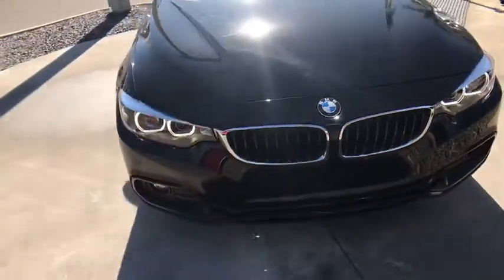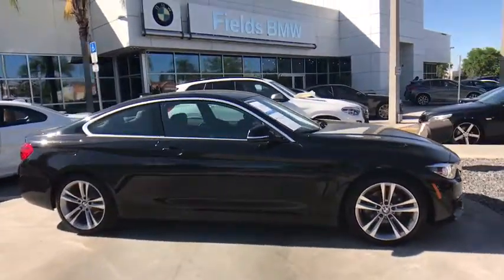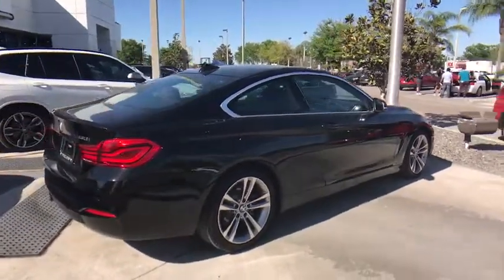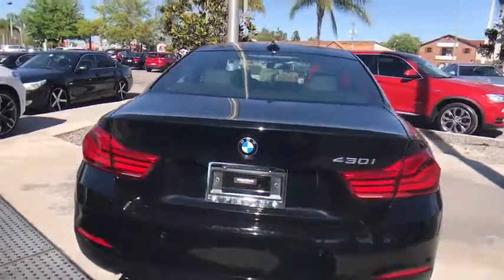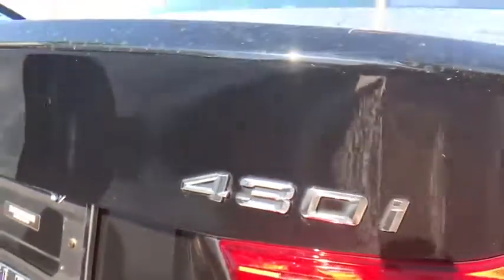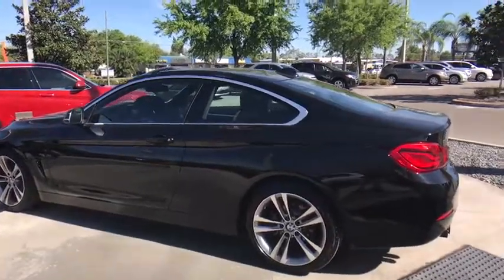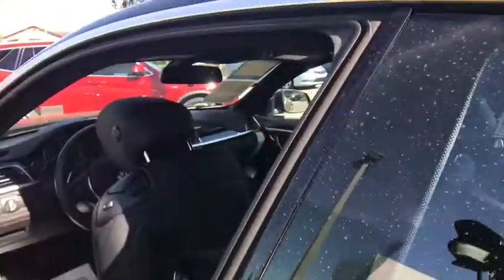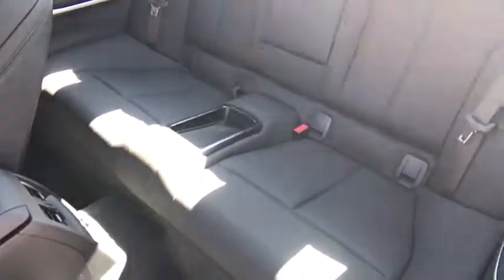2018 BMW 4 Series Kissimmee, Clermont, Orlando, FL S9142PT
2018 BMW 4 Series 430i - Stock#: S9142PT - VIN#: WBA4W3C55JAB87434

9750 S Orange Blossom Trail

CARFAX 1-Owner. FUEL EFFICIENT 34 MPG Hwy/24 MPG City! Navigation, Heated Seats, Moonroof, iPod/MP3 Input, Back-Up Camera, CD Player, Onboard Communications System, Keyless Start, PREMIUM PACKAGE, APPLE CARPLAY COMPATIBILITY CLICK ME!KEY FEATURES INCLUDESunroof, Rear Air, Back-Up Camera, Turbocharged, iPod/MP3 Input, CD Player, Onboard Communications System, Aluminum Wheels, Keyless Start, Dual Zone A/C. Keyless Entry, Steering Wheel Controls, Heated Mirrors, Electronic Stability Control, Bucket Seats.OPTION PACKAGESPREMIUM PACKAGE Heated Front Seats, Remote Services, Advanced Real-Time Traffic Information, Navigation System, Instrument Cluster w/Extended Contents, Lumbar Support, APPLE CARPLAY COMPATIBILITY, TRANSMISSION: 8-SPEED SPORT AUTOMATIC (STD). BMW 430i with Jet Black exterior and Black SensaTec interior features a 4 Cylinder Engine with 248 HP at 5200 RPM*.EXPERTS RAVEThe 2018 4 Series takes the agility, acceleration and balance of the 3 Series and strengthens it with a wider stance and lower center of gravity. -KBB.com. Great Gas Mileage: 34 MPG Hwy.SHOP WITH CONFIDENCECARFAX 1-OwnerWHO WE AREFields BMW South Orlando has a friendly and helpful sales staff, highly skilled mechanics, and multiple automotive industry awards. Our mission is to make every customer a customer for life, by consistently providing world-class service at our new and used BMW dealerships.Horsepower calculations based on trim engine configuration. Fuel economy calculations based on original manufacturer data for trim engine configuration. Please confirm the accuracy of the included equipment by calling us prior to purchase.